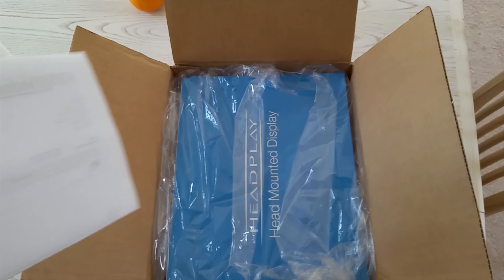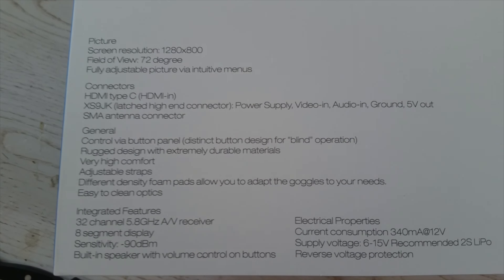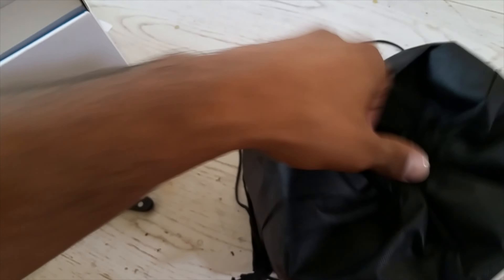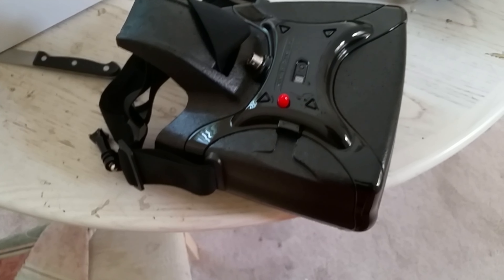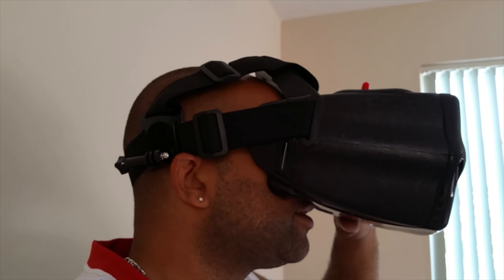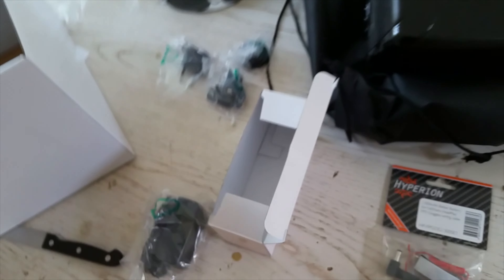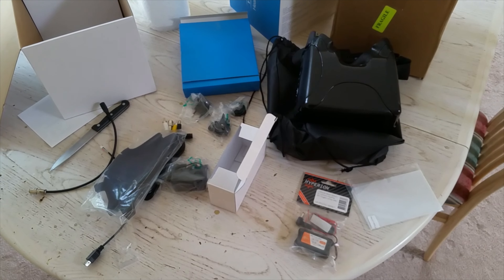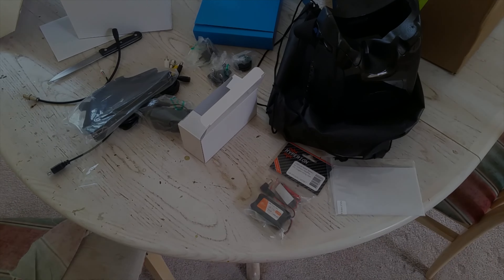Headplay HD Quick Unboxing & First Impressions